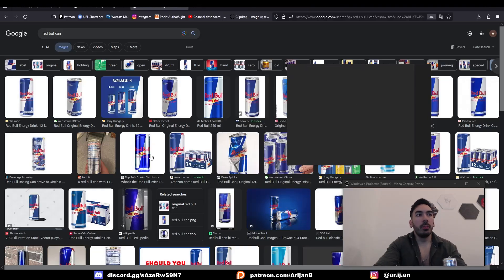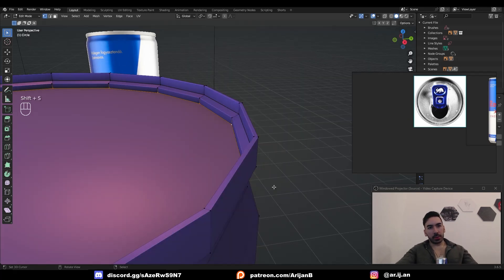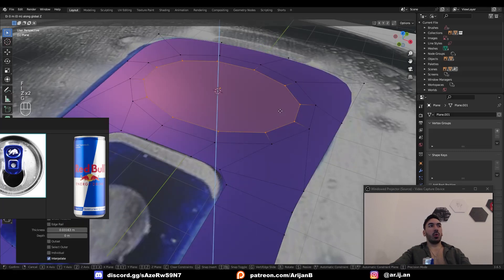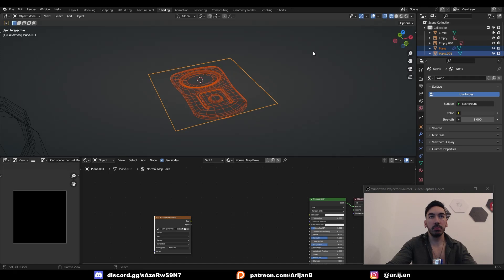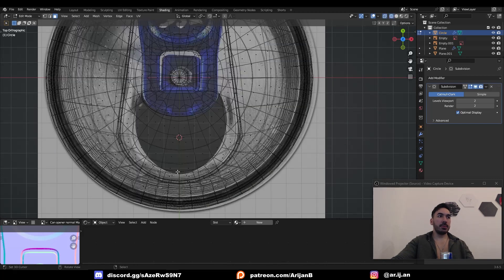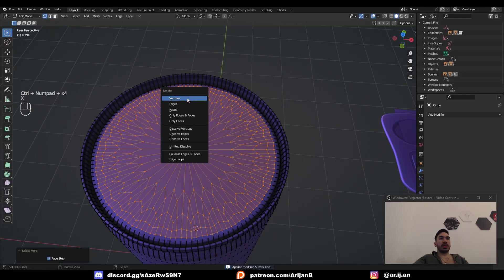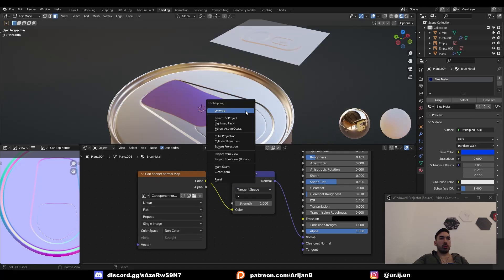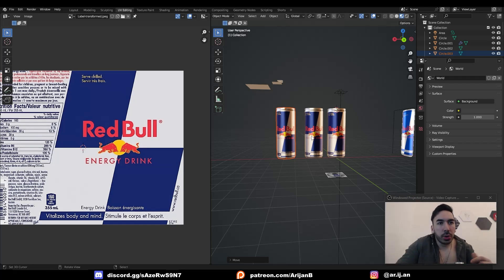How to Visualize Products in Blender | Red Bull Tutorial (Aryan)